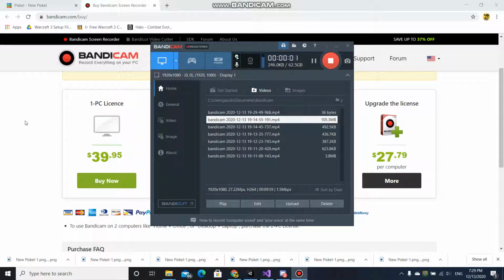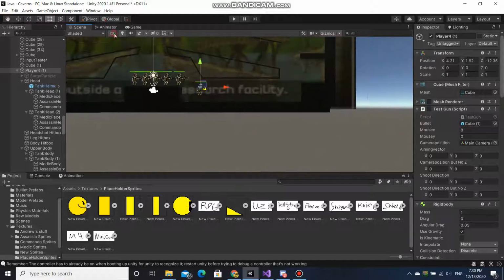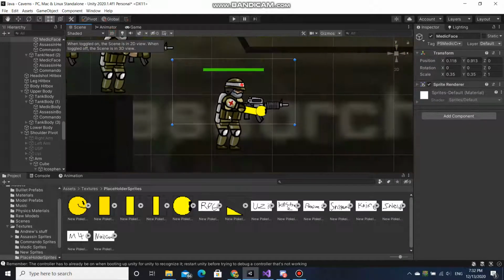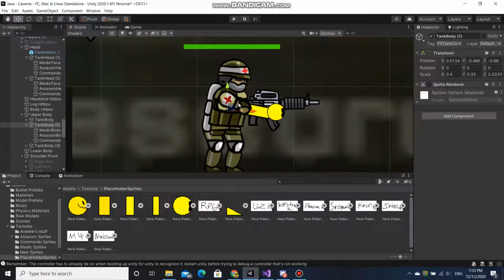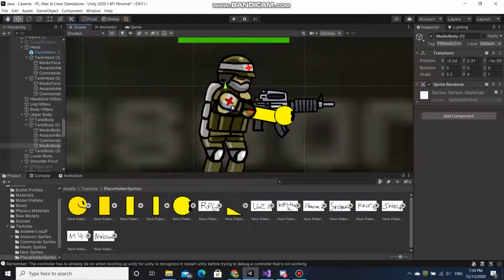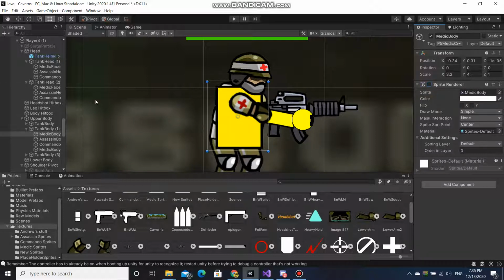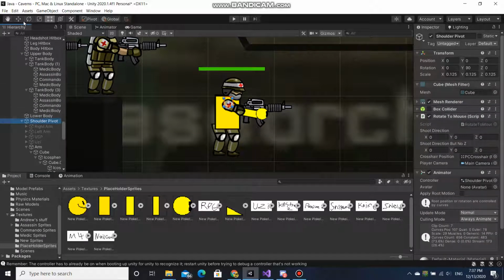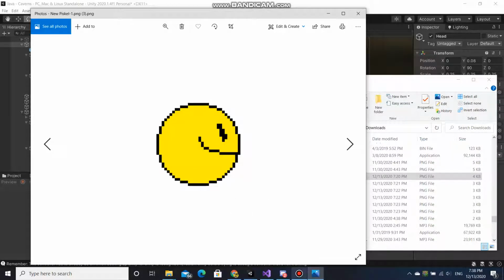"Tutorial" on how to make a new skin for SFHU